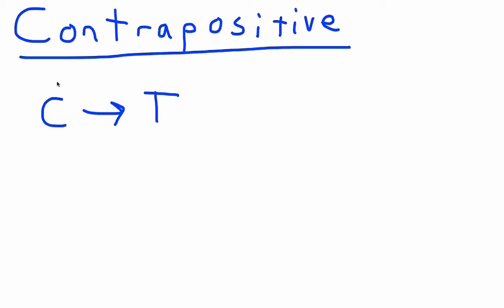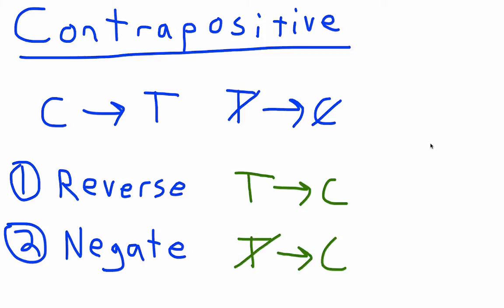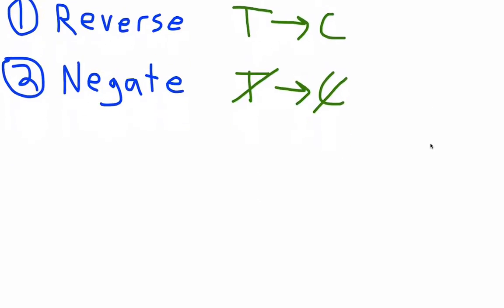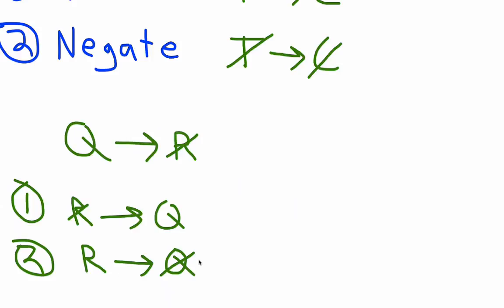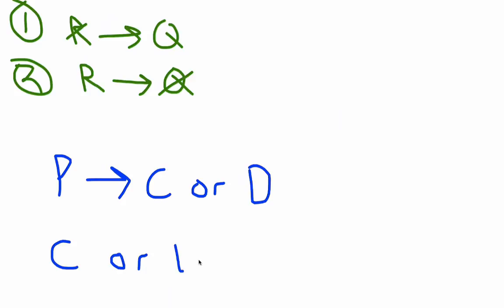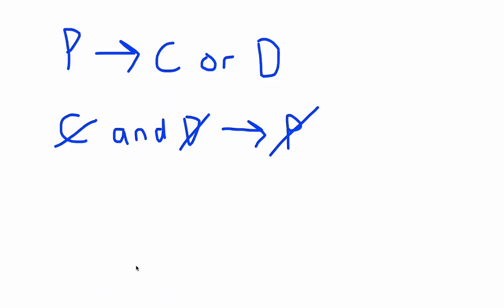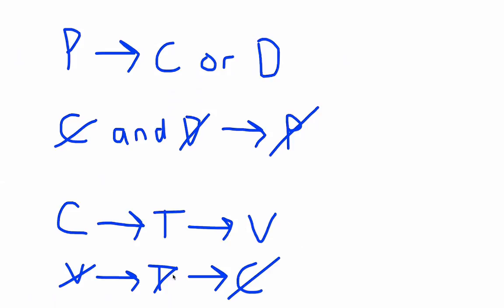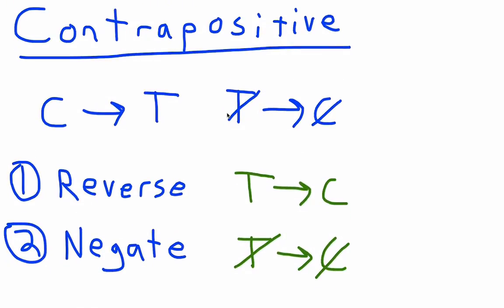LSAT Contrapositive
How to take contrapositives of conditional statements on the LSAT